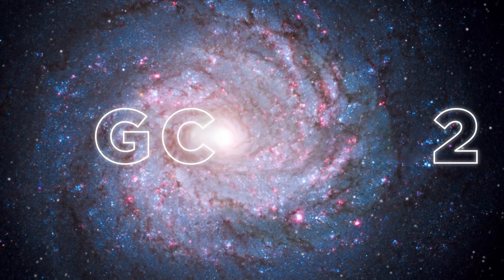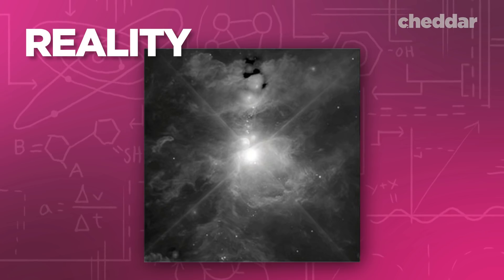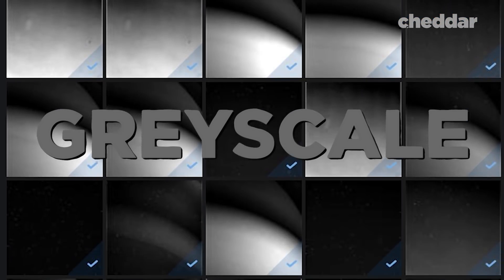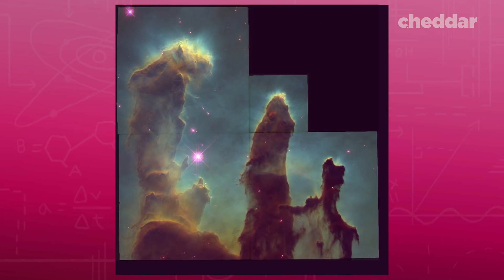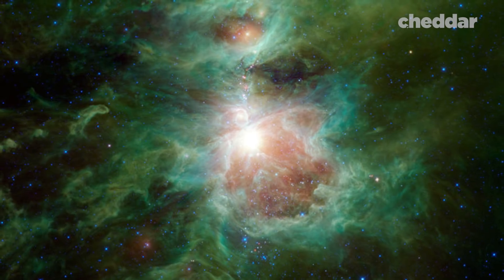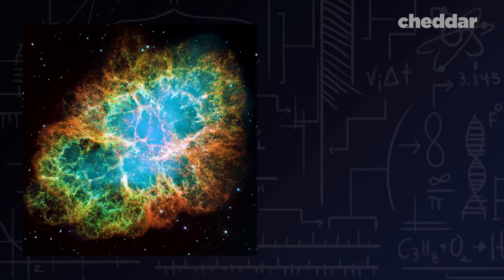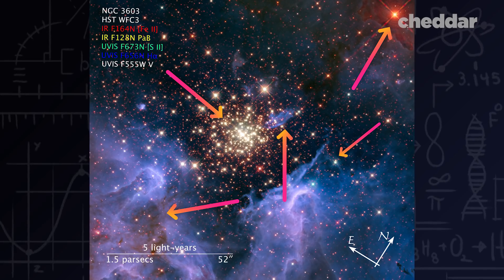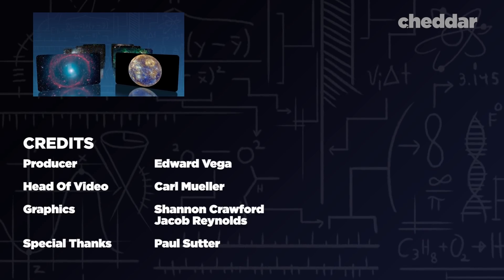Why All Images of Space Are Photoshopped - Cheddar Explores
NASA, and most if not all, other space agencies photoshop their images of space - but that doesn't mean their photos are fake. In this video Cheddar explores why images of space are photoshopped, and how that helps astronomers with their job.